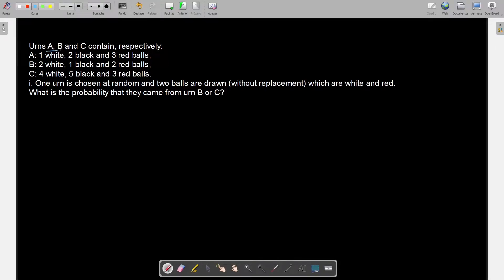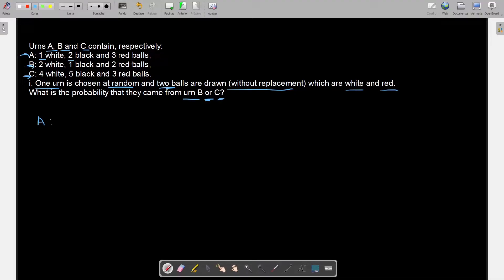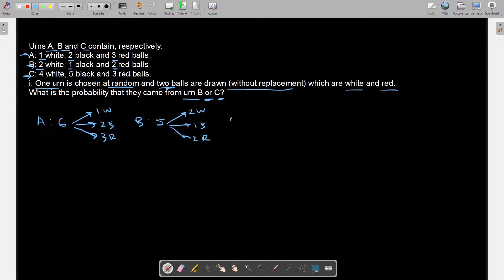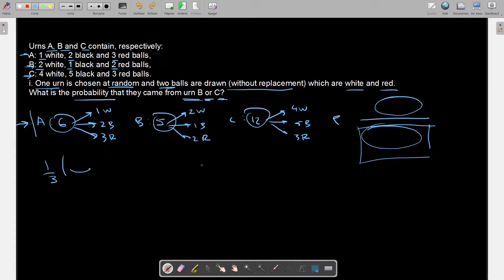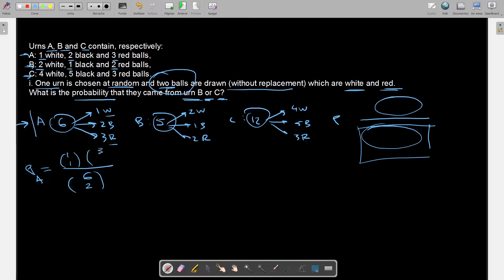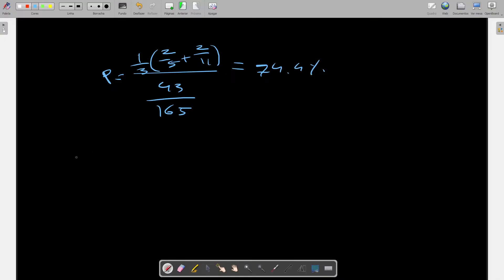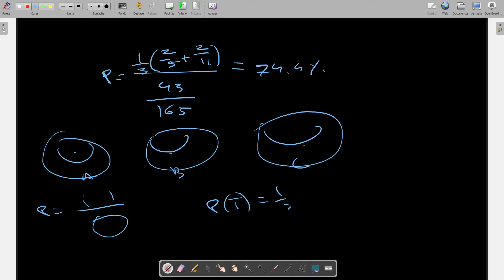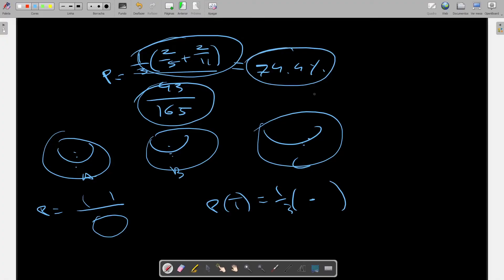Advanced combinatorics problems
In this video we will work on advanced combinatorics problems